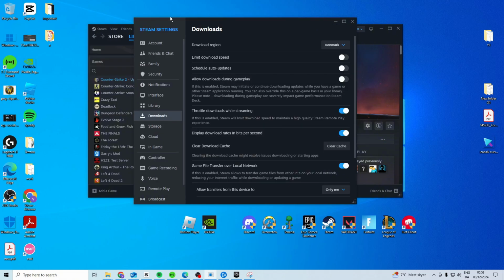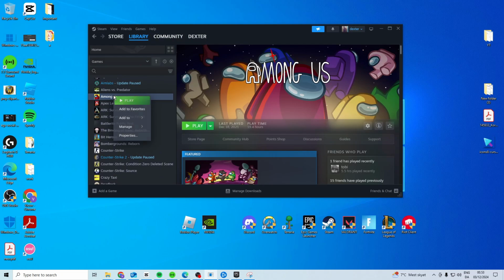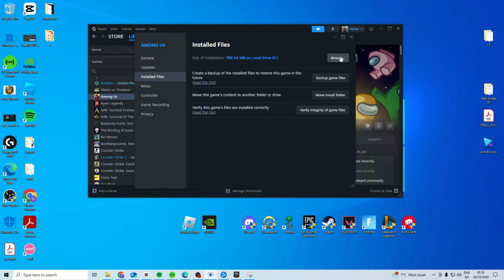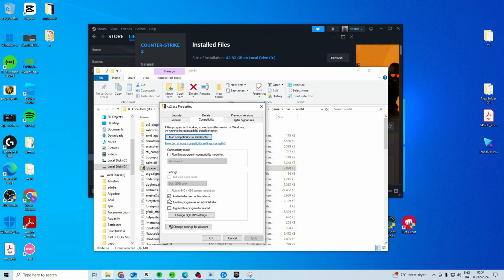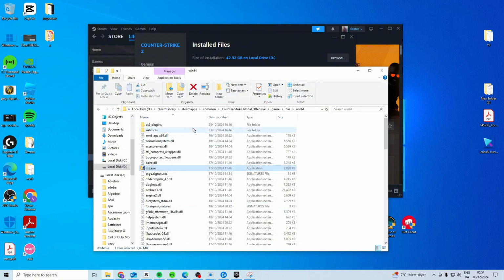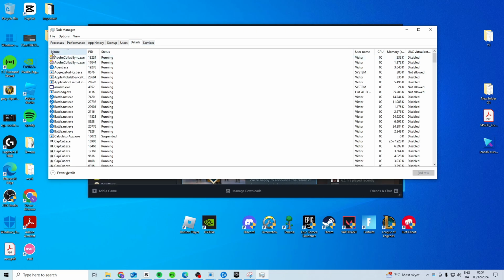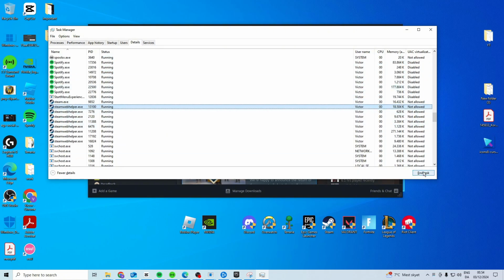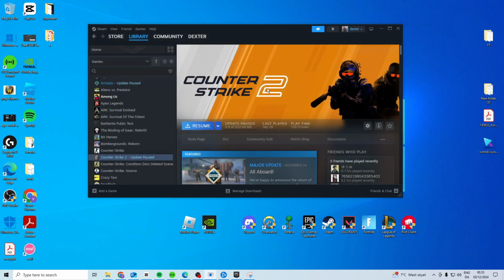How To Fix Steam Games Not Launching, Starting Or Opening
In this video I'll show you how to easy and fast fix steam games are not working or opening when trying to launch them. The method is very simple and clearly described in the video. Follow all of the steps & see how to fix steam games are not launching or starting